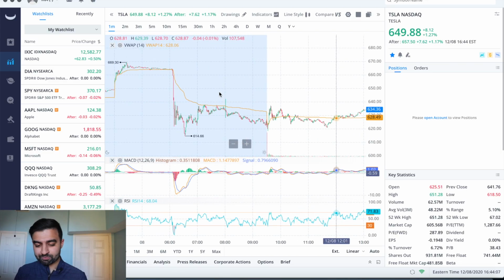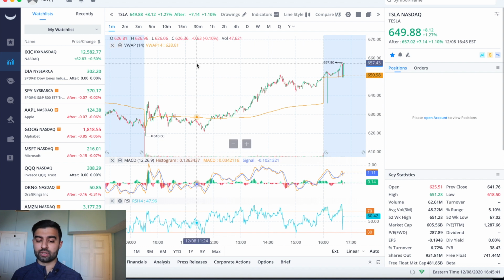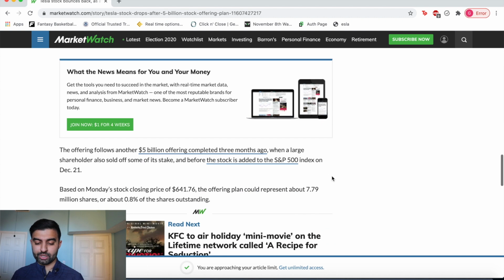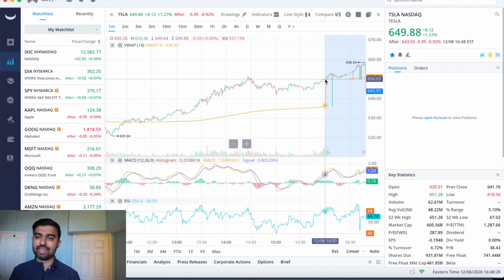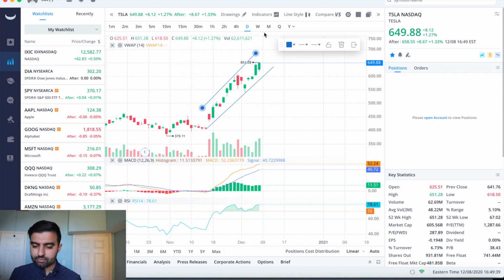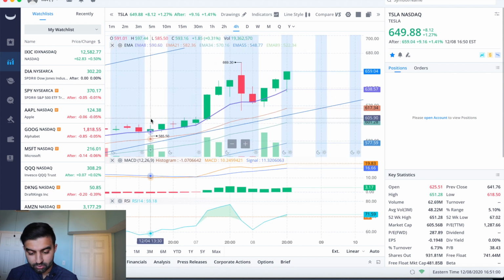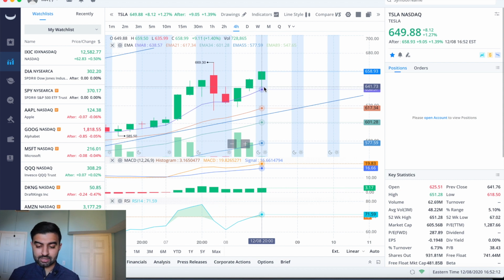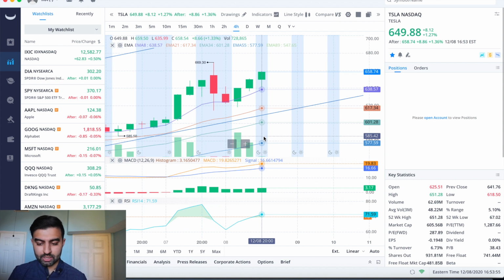$TSLA TESLA STOCK PUSHING UP AFTER STOCK OFFERING!! Tesla Stock Analysis | Live Well Live Wealthy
Hey everyone, I made a video to take a look back at how $TSLA stock has traded recently following the announcement that it will be added into the S&P 500 index later this year, and some key points to look out for moving forward to see if we see a bit of profit taking, or if the stock continues to rally up! I also talk about a KEY level of support to look at, as we could see a sell off if we break below this level! I also talk about the stock offering and the dip we saw earlier today and how we still ended the day green despite the stock offering announcement!